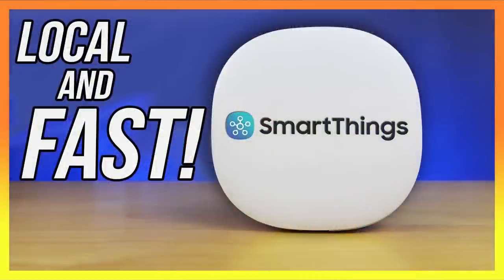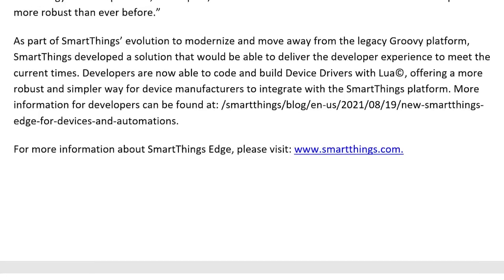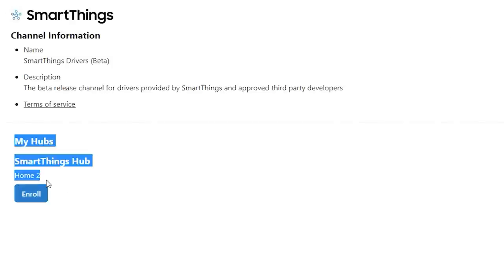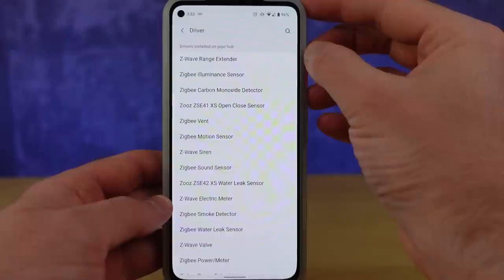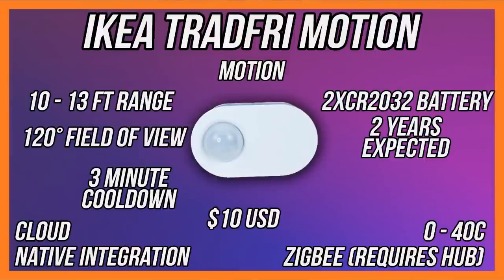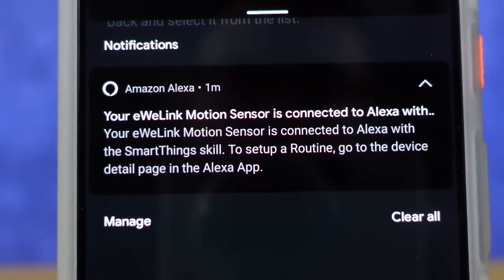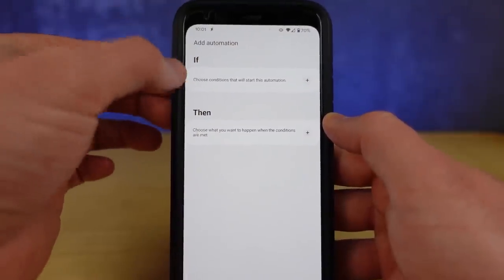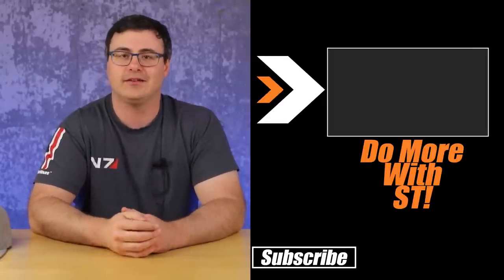Get Excited, SmartThings Edge is Brilliant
Here's what SmartThings Edge is, and what it means for your home.  There's never been anything like this in the world of Samsung SmartThings and it's the culmination of a lot of work by the Samsung team.

We've been through the new SmartThings app (twice), the changing of the way SmartThings itself works, and we've even been through a migration that was (at times) painful. However, this is the result and I'm happy to say that I absolutely have enjoyed every second of SmartThings Edge. So, enjoy the Samsung SmartThings news and updates.

Brian